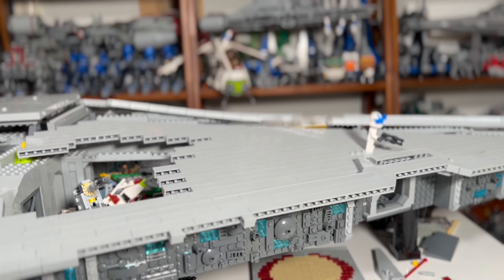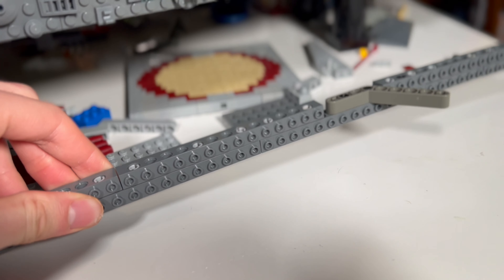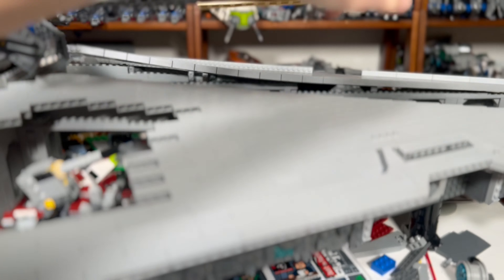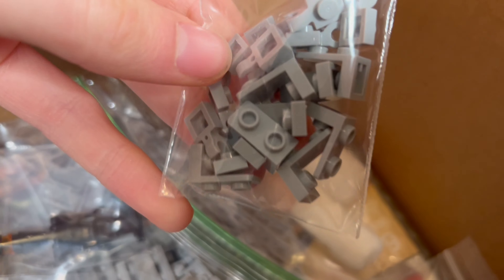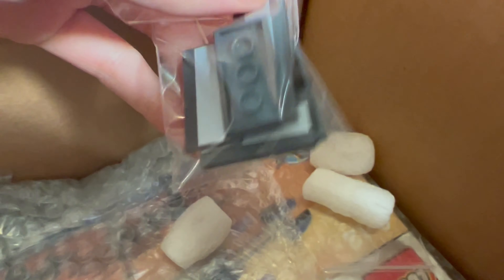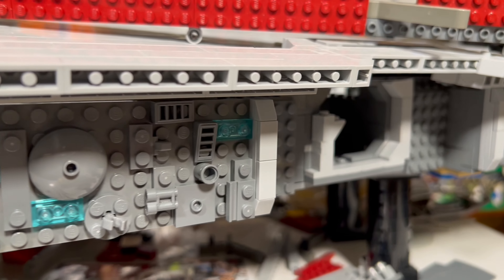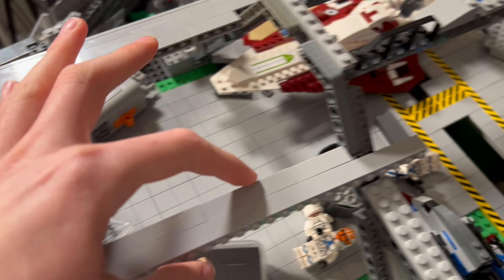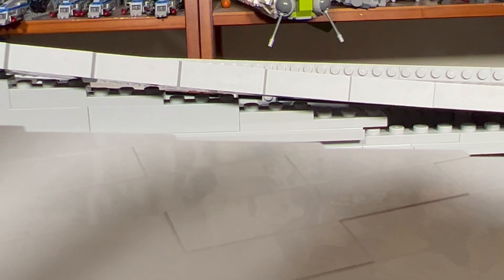LEGO Star Wars | BIGGEST Venator Class Star Destroyer MOC Update 37 | I Invested on $100 of Parts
This week we continue to work on the Biggest and Best LEGO Custom Venator Ever Made!

If you want to contribute to this project using any of the options below!

Here are my Codes Use my Codes "I beg of you" Palpatine!

Check Out the Old Series Here
week we continue to work on the Biggest and Best LEGO Custom Venator Ever Made!